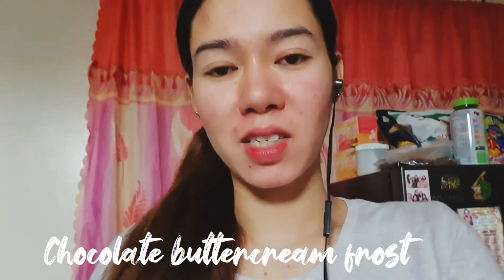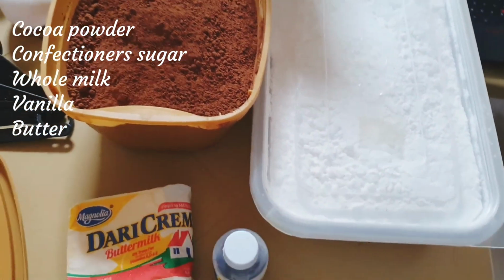Moist Chocolate Cake with Choco-buttercream frosting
What's up guys?! Here's another foodventure with Hungry Hani! I found this cake mix in shopee and i made a DIY chocolate buttercream frosting! Watch this video for the detailed process and recipe. Enjoy!